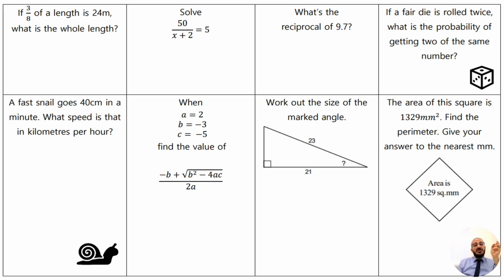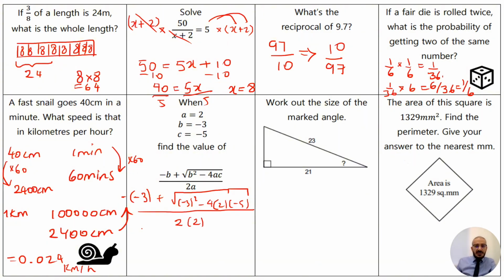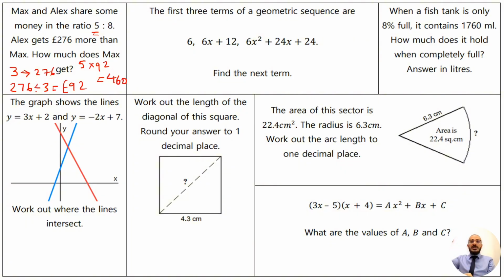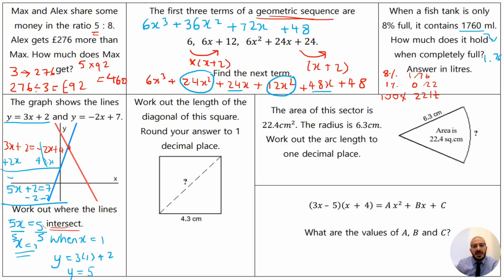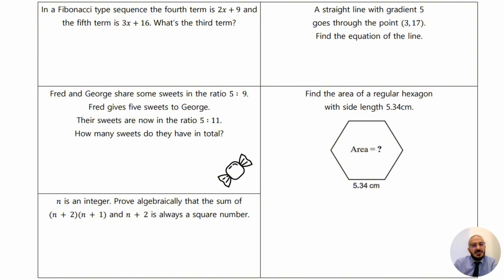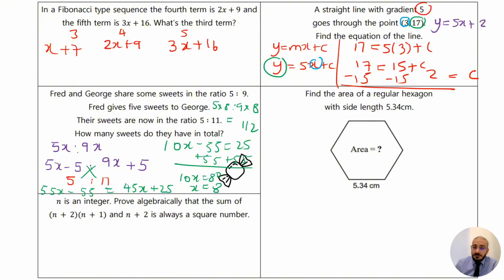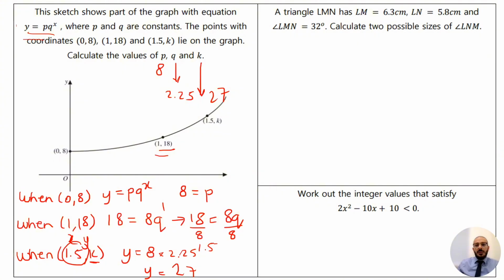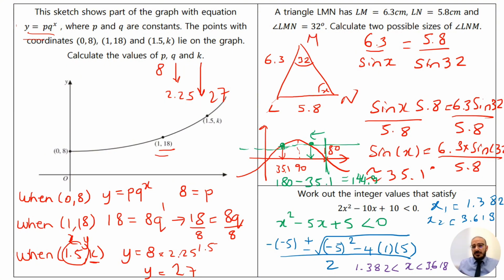Calculator|Higher GCSE|Maths Booster|Paper2&3